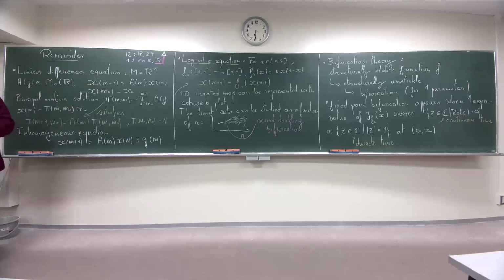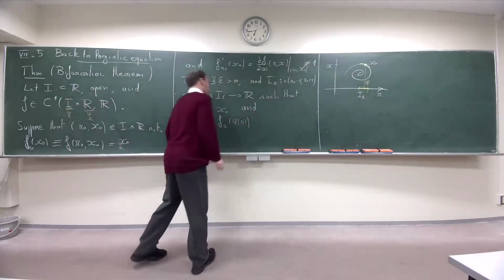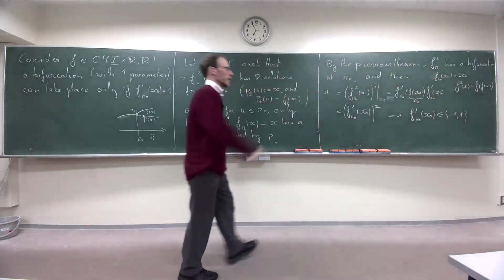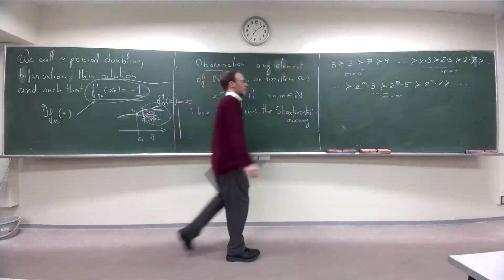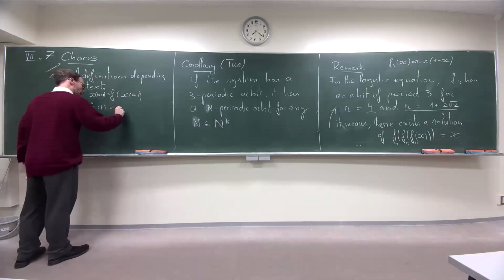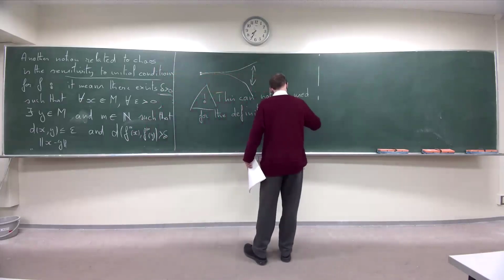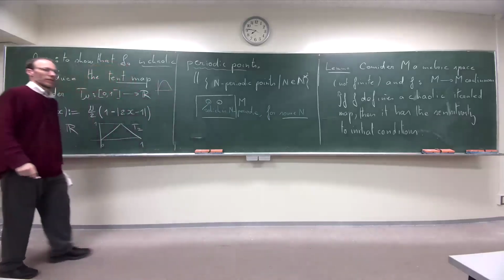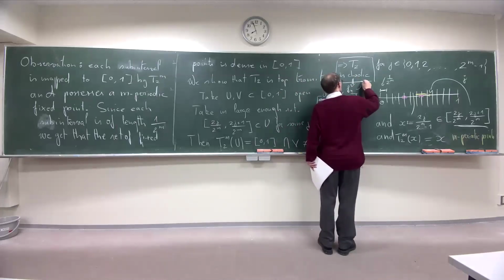Differential equations and dynamical systems 11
This is lecture 11 of a 14 lecture course on Differential Equations and Dynamical Systems.